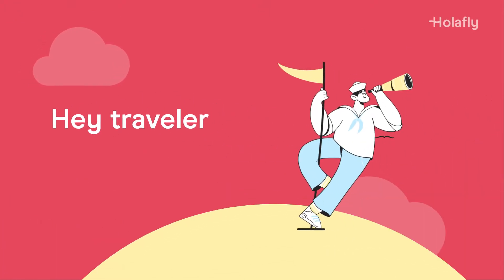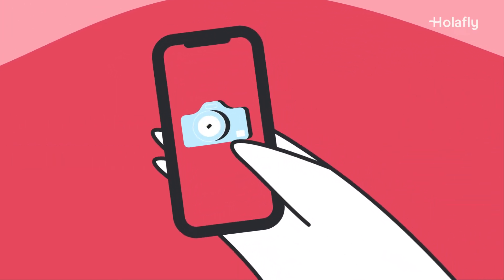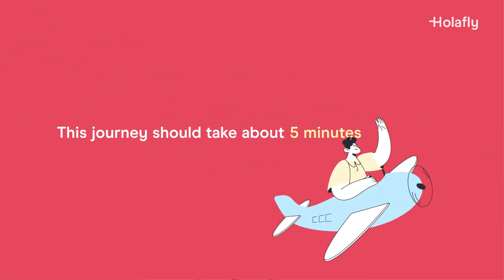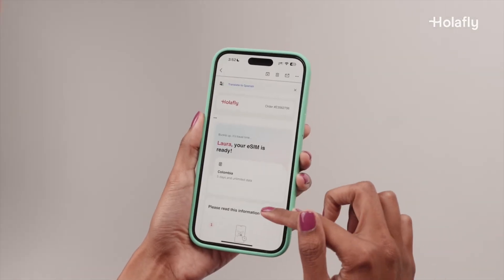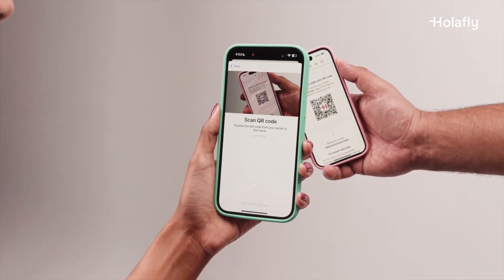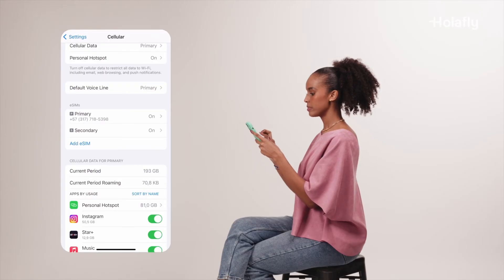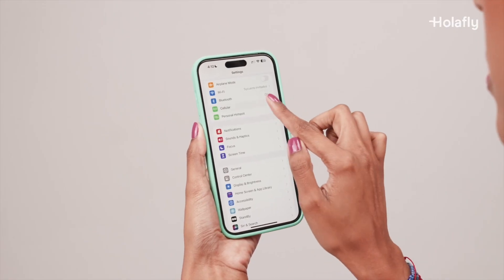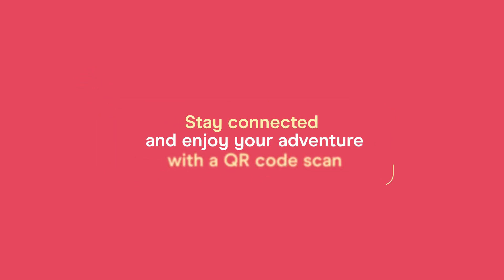Scan QR Code to Install eSIM on iPhone: Full Tutorial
Discover how to effortlessly install an eSIM on your iPhone by scanning a QR code. This video provides a comprehensive guide to help you activate your eSIM quickly and easily. Perfect for travelers and tech enthusiasts, this step-by-step tutorial covers everything you need to know.

*Timestamps*
00:00 - 01:00 - Important before installing the eSIM
01:00 - 01:09 - Install your eSIM with just a QR code scan
01:09 - 01:18 - Find the QR code in the purchase email
01:18 - 01:35 - Instructions to scan the QR code correctly
01:35 - 01:53 - Instructions to install the eSIM at the iPhone’s settings
01:53 - 02:17 - Final eSIM set-ups
02:17 - 02:38 - Data roaming option activation upon arrival at destination